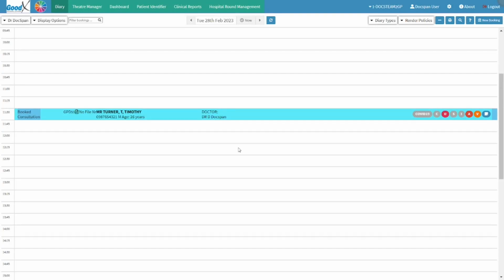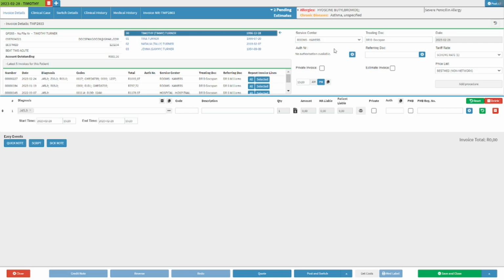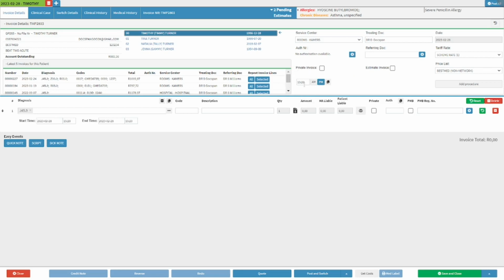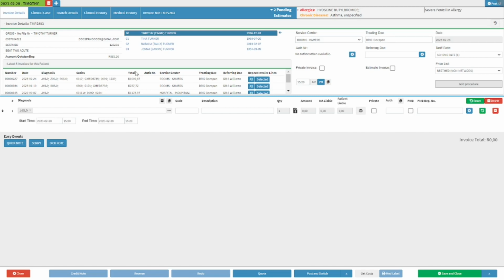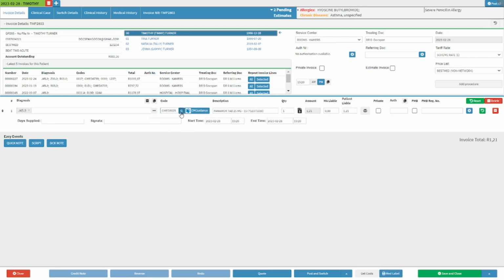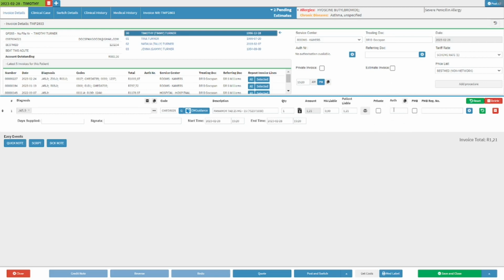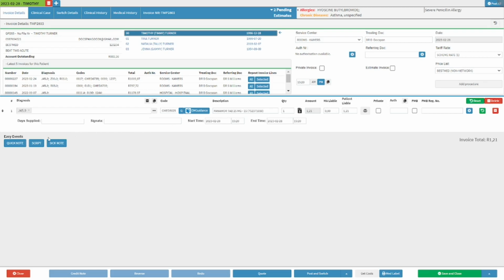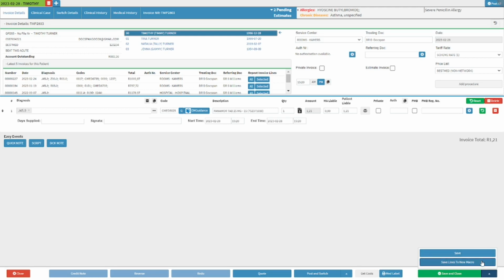GoodX Web App - The Invoice Screen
▶ Goal of Tutorial Video:
The goal of this video is to give an explanation of the Invoice Screen.

▶ Timestamps:
0:00​ - Introduction
0:33 - Diary Screen
0:45 - Invoice Screen
03:46 - Billing Item Search
04:25 - Invoice Screen
06:38 - Select Pricelist Screen
6:59 - Invoice Screen